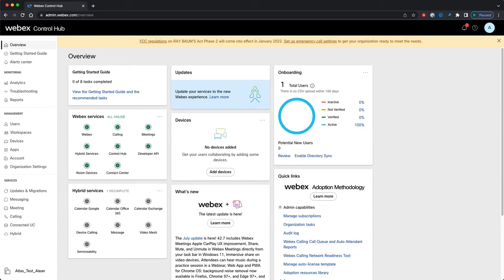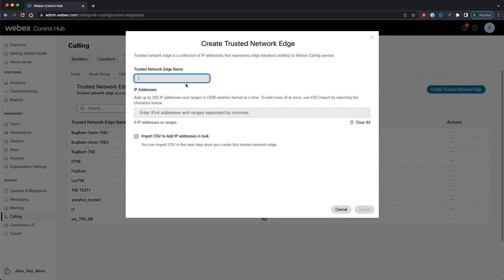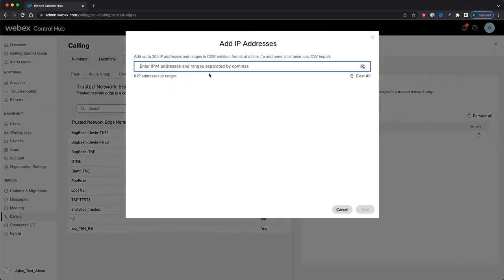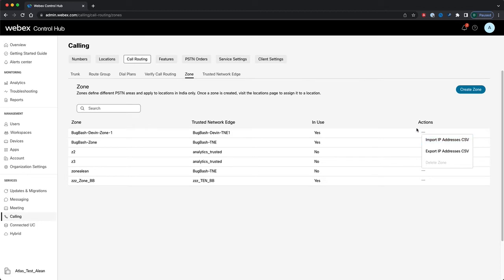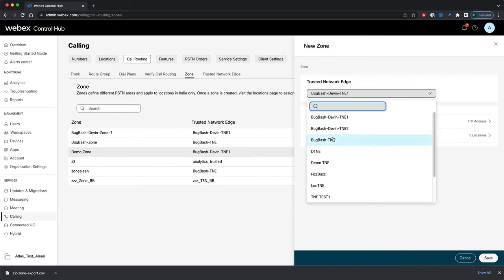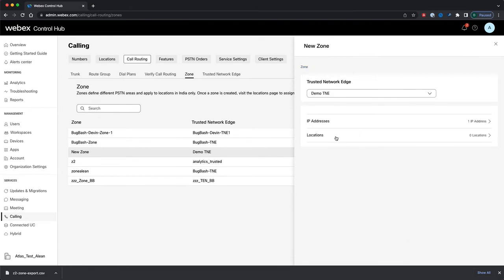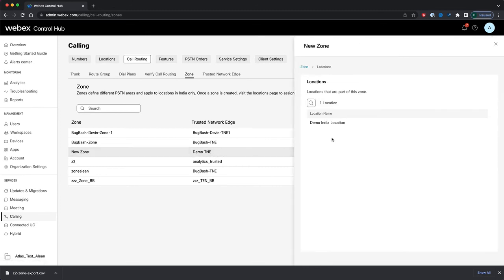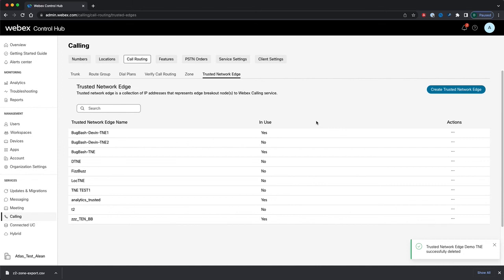Video describing India Toll Bypass Configuration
This video demonstrates the India Toll Bypass configuration for Webex Calling on Webex Control Hub
Sandeep G
Webex Calling
Country support